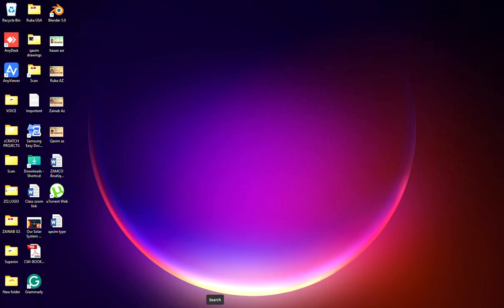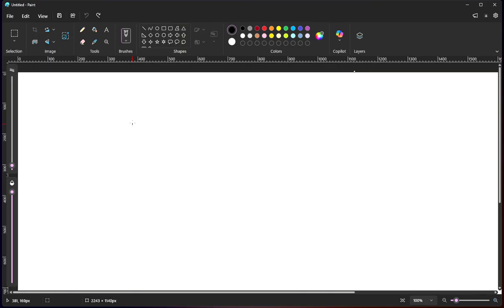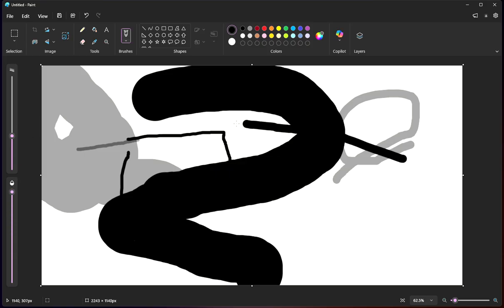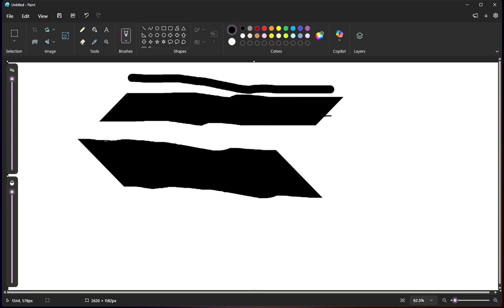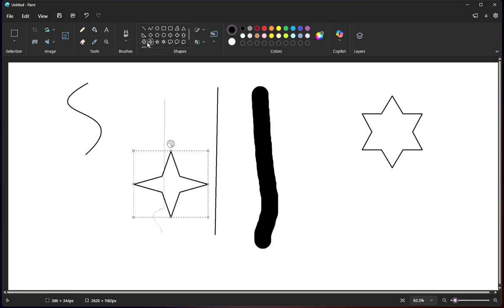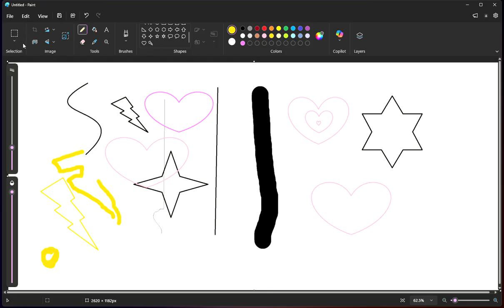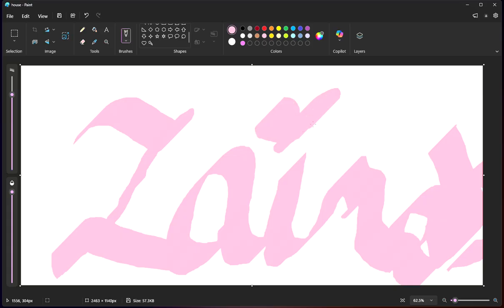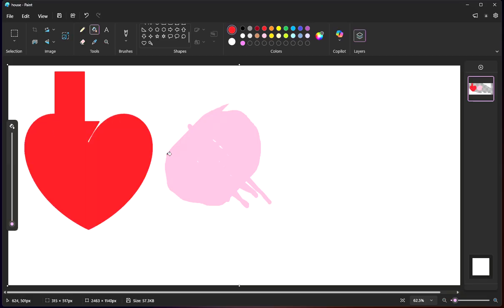Microsoft Paint Tutorial for Beginners | How to Use MS Paint Step by Step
Learn how to use Microsoft Paint from scratch in this beginner-friendly tutorial. This video covers all the basic tools and features of MS Paint, making it perfect for first-time users, students, and anyone who wants to create simple drawings or edit images easily.

In this tutorial, you will learn:

How to open and navigate Microsoft Paint
Understanding the toolbar and basic tools
How to draw, color, and erase
Using shapes, text, and brushes
How to crop, resize, and save images

Microsoft Paint is a simple yet powerful tool that comes pre-installed on Windows. By the end of this video, you will be able to confidently use Paint for basic image editing and creative work.